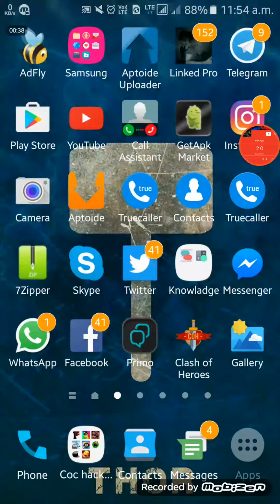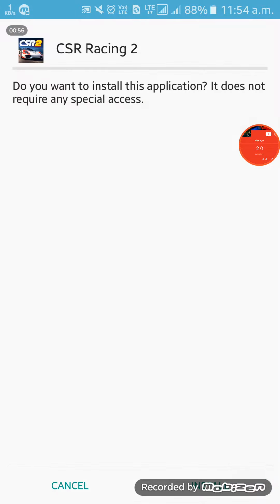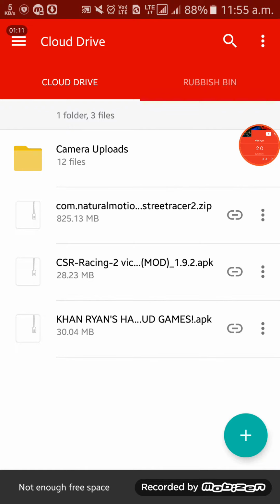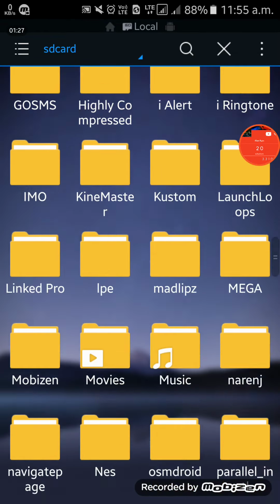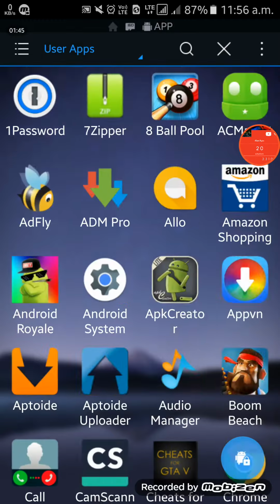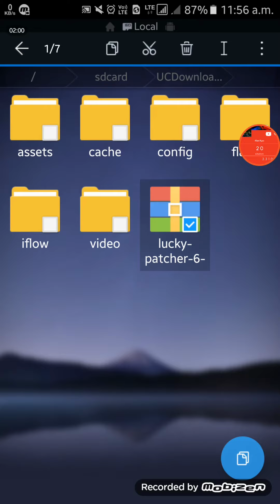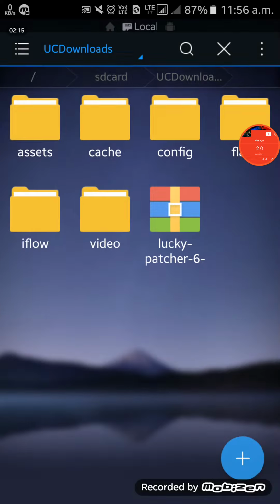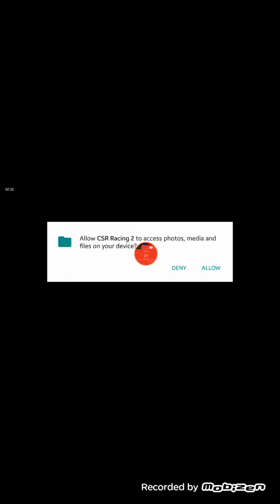HOW TO HACK CSR RACING 2 LATEST VERSION 😎😎😎😎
Link to lst video about license error fix

Link to hacked apk

Link to hacked obb